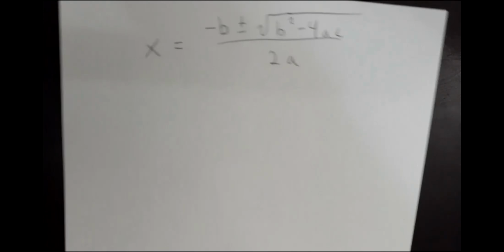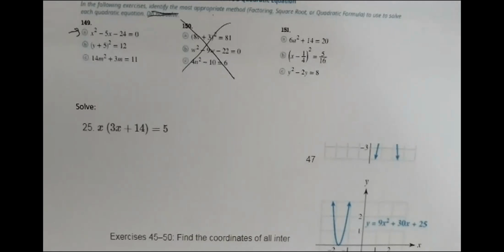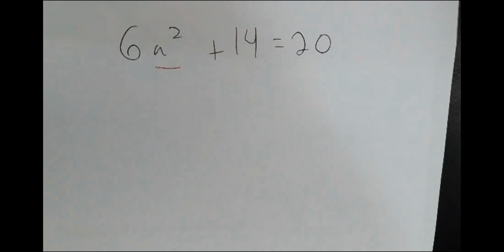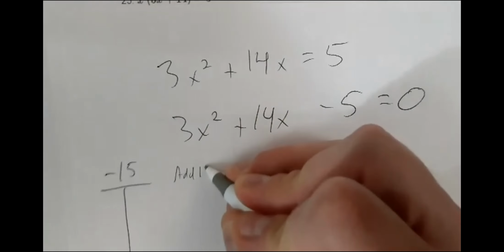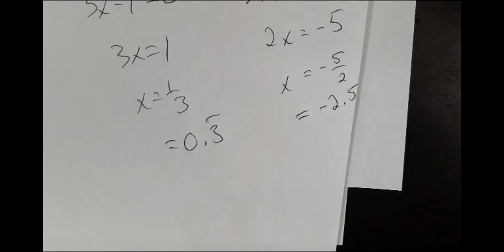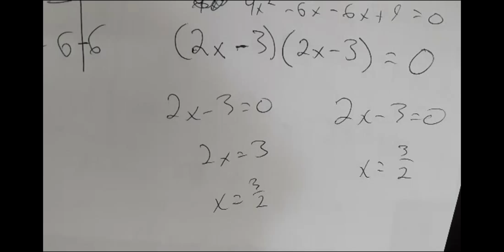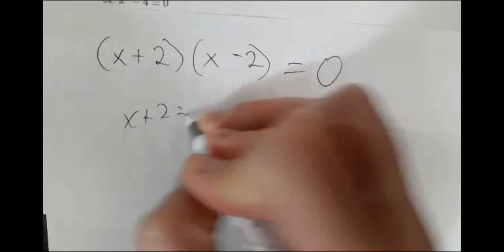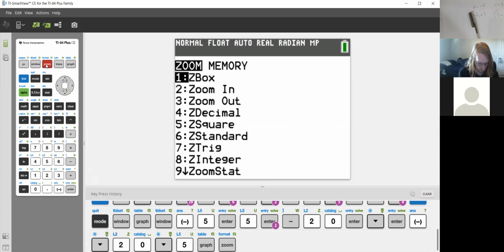Algebra Express 10/30/20